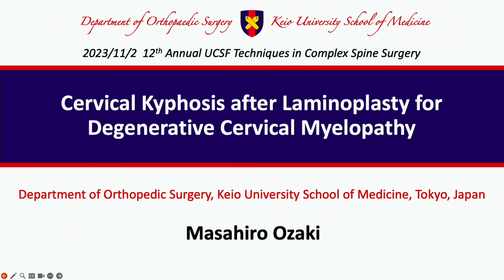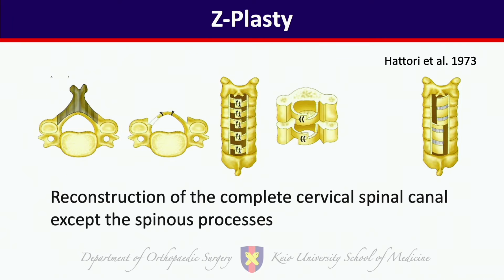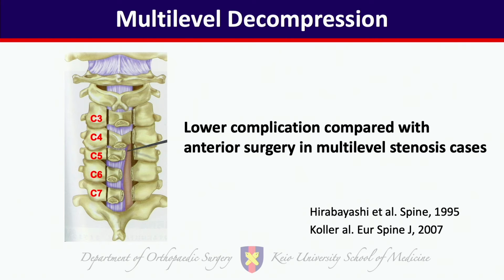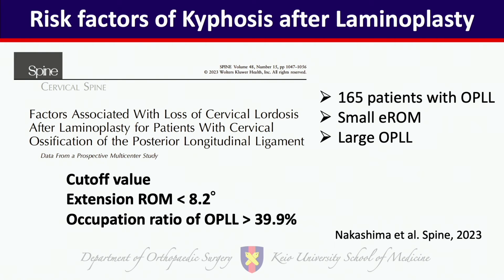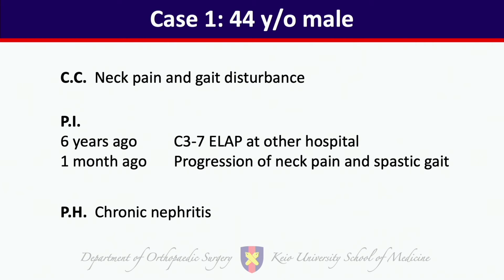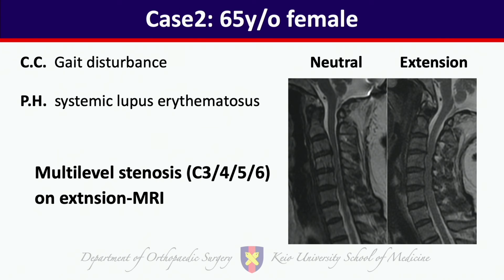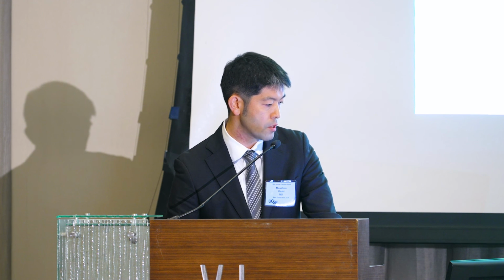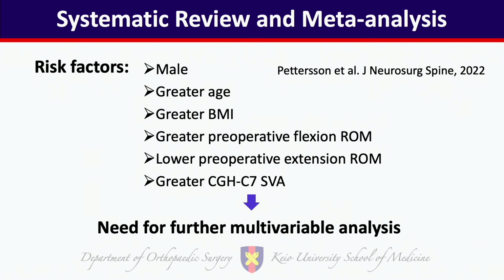Cervical Kyphosis after Laminoplasty for Degenerative Cervical Myelopathy - Masahiro Ozaki, MD